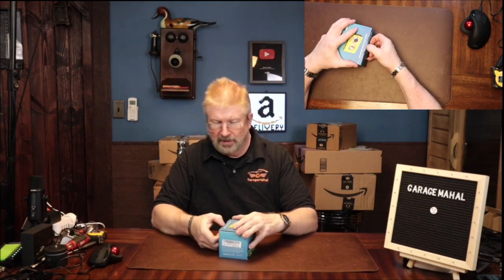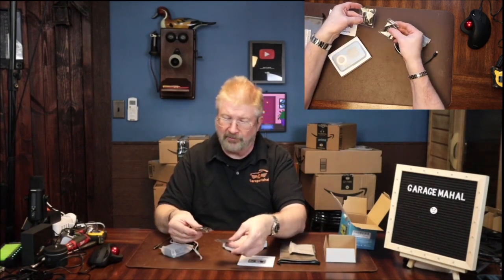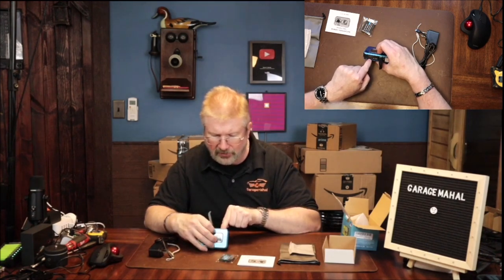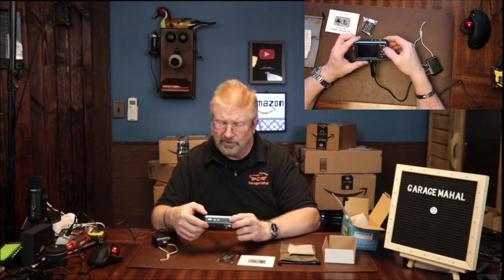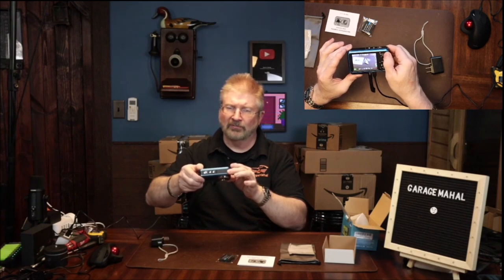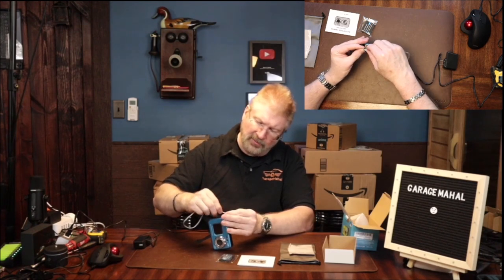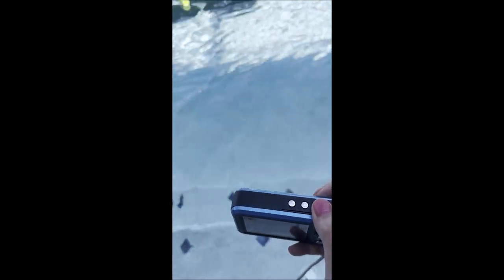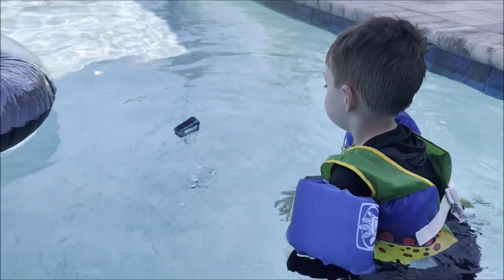Underwater Camera 4K Waterproof Digital Camera Autofocus, Selfie, Dual Screens w/ 16X Digital Zoom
Underwater Camera, 4K Waterproof Digital Camera

Underwater Cameras, 4K Waterproof Digital Camera 48 MP Autofocus Function Selfie Dual Screens with 16X Digital Zoom Compact Portable 11FT Underwater Camera for Snorkeling, Waterproof, 2 Battery(Blue)